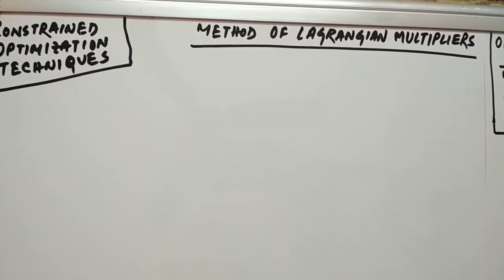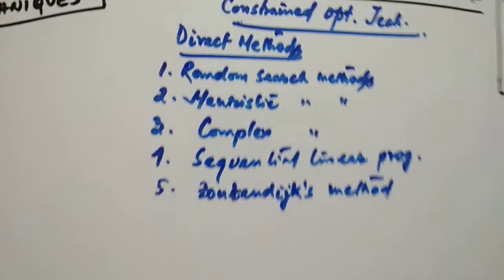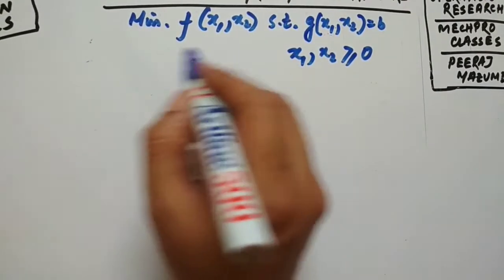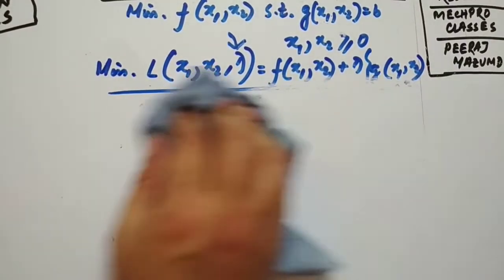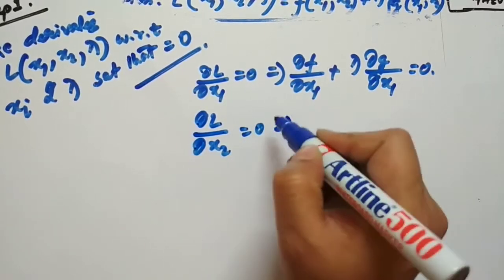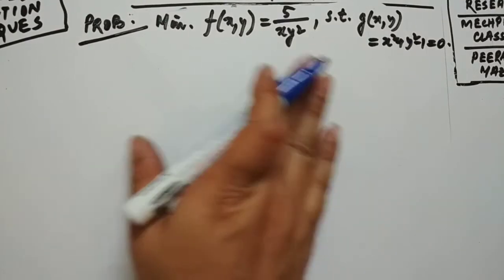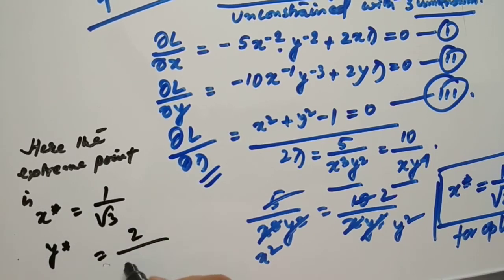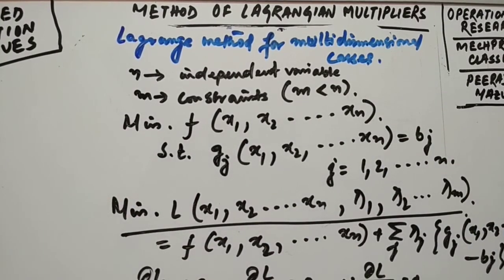Lagrangian method for unconstrained optimization techniques | Lec 5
In this video session we have solved a constrained optimization problem using Lagrangian multipliers technique.

In mathematical optimization, the method of Lagrange multipliers is a strategy for finding the local maxima and minima of a function subject to equality constraints (i.e., subject to the condition that one or more equations have to be satisfied exactly by the chosen values of the variables). The basic idea is to convert a constrained problem into a form such that the derivative test of an unconstrained problem can still be applied.

The Lagrange multiplier theorem states that at any local maxima (or minima) of the function evaluated under the equality constraints, if constraint qualification applies , then the gradient of the function (at that point) can be expressed as a linear combination of the gradients of the constraints (at that point), with the Lagrange multipliers acting as coefficients. This is equivalent to saying that any direction perpendicular to all gradients of the constraints is also perpendicular to the gradient of the function. Or still, saying that the directional derivative of the function is 0 in every feasible direction. The relationship between the gradient of the function and gradients of the constraints rather naturally leads to a reformulation of the original problem, known as the Lagrangian function.
The method of Lagrange multipliers was generalized by the Karush–Kuhn–Tucker conditions and later after modifications named for the mathematician Joseph-Louis Lagrange.